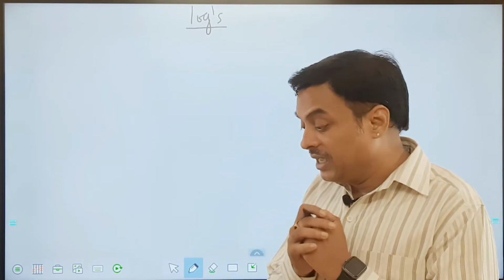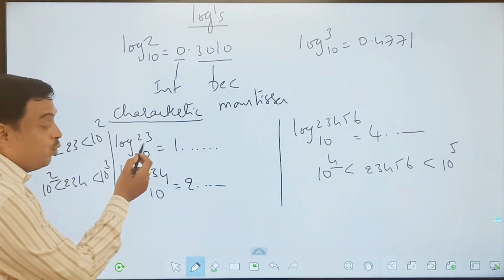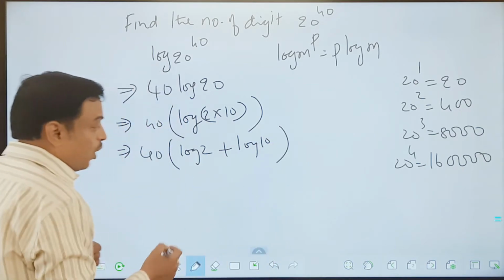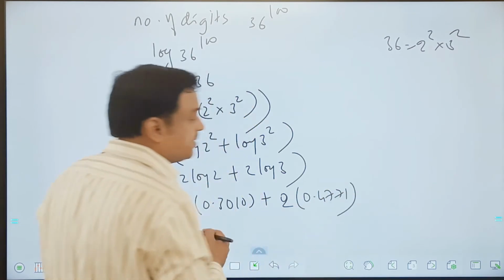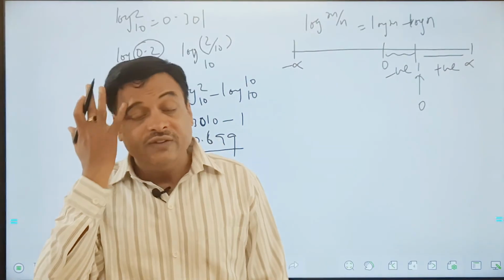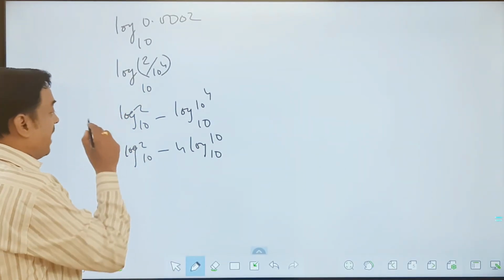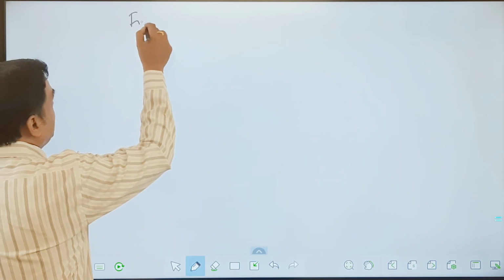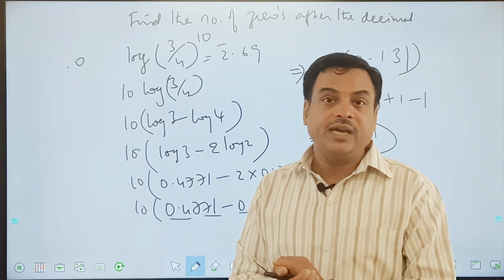Logarithms (Part-3) || Basics - Concepts & Examples | QA